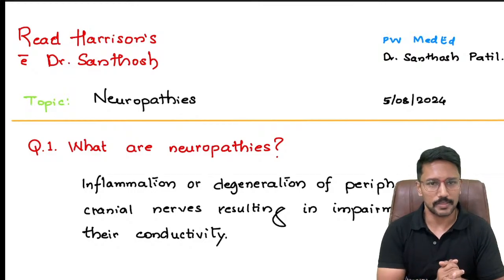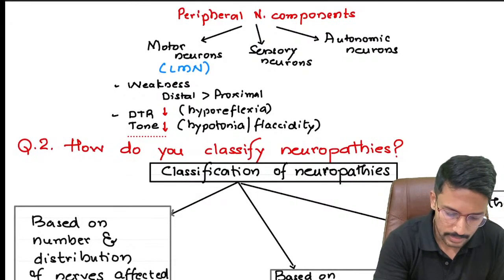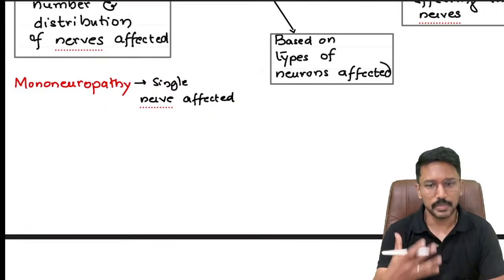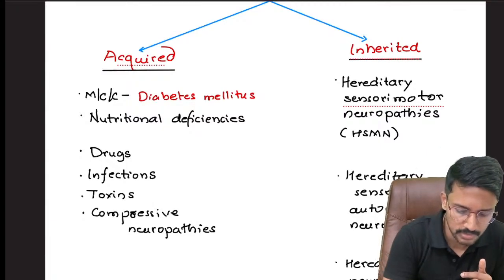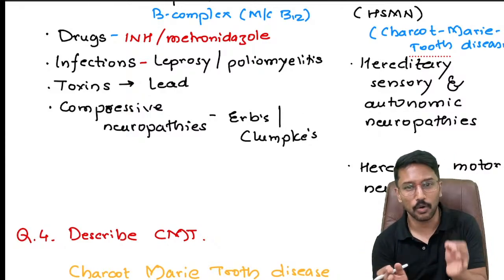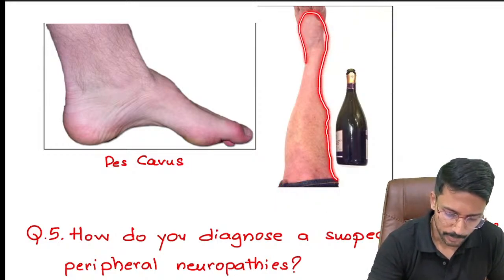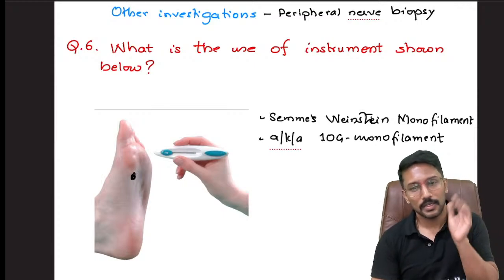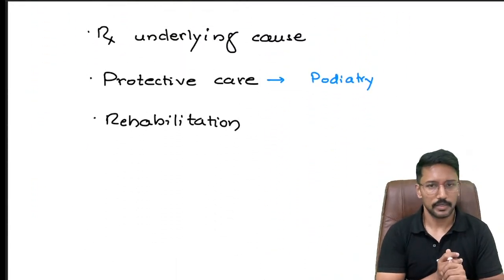Medicine | Neuropathies | Dr. Santosh || Read Harrison's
Dive into the intricate world of neuropathies with Dr. Santosh as he elucidates key concepts from Harrison's Principles of Internal Medicine. This comprehensive discussion is tailored for medical students and professionals preparing for exams or looking to enhance their knowledge in neurology. Gain valuable insights, understand diagnostic approaches, and learn about the latest treatments in this essential tutorial.